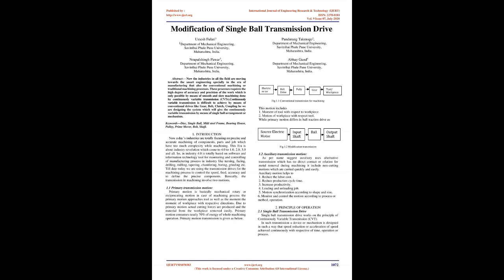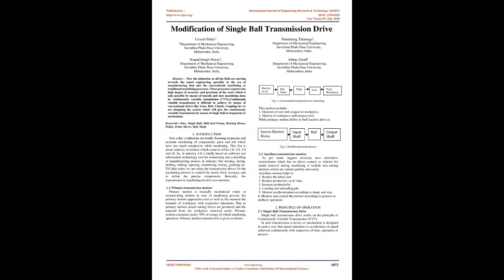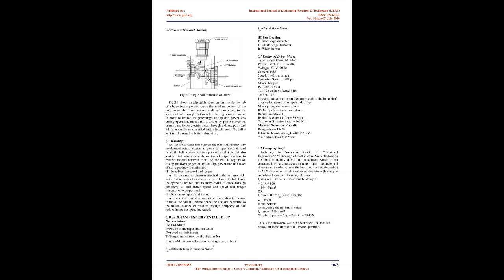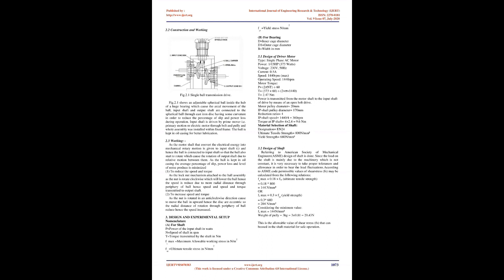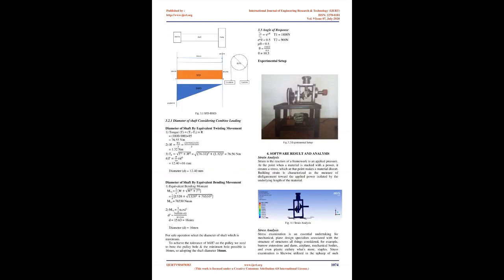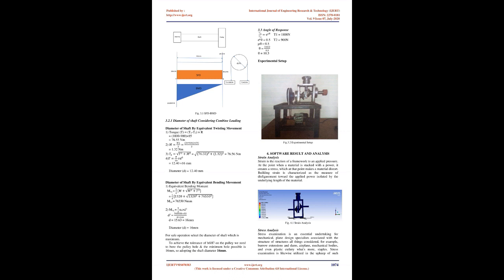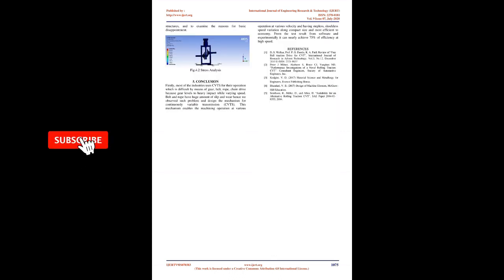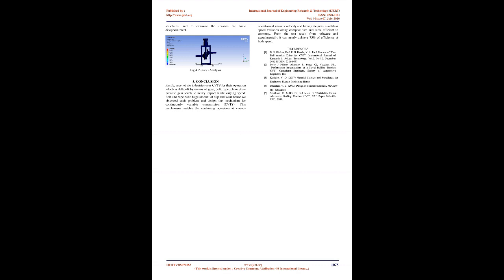Modification of Single Ball Transmission Drive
👇Download Article👇
IJERTV9IS070383
Pandurang Takmoge , Umesh Fulari , Nrupalshingh Pawar , Abhay Gund

Now the industries in all the field are moving towards the smart engineering specially in the era of manufacturing that also the conventional machining or traditional machining processes. These processes requires the high degree of accuracy and precision of the work which is only possible by means of smooth and slow machining done by continuously variable transmission (CVTs).Continuously variable transmission is difficult to achieve by means of conventional drives like Gear, Belt, Clutch, Coupling he we are designing the system which will give the continuously variable transmission by means of single ball arrangement or mechanism.